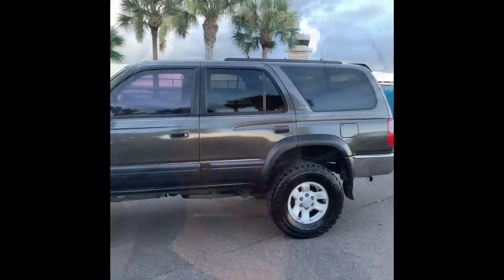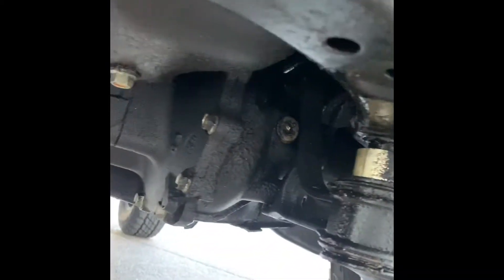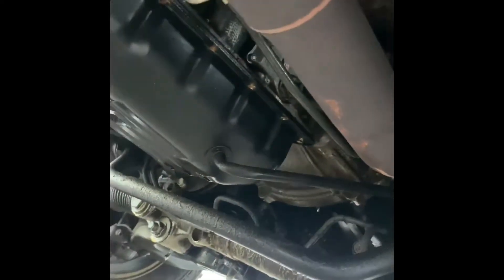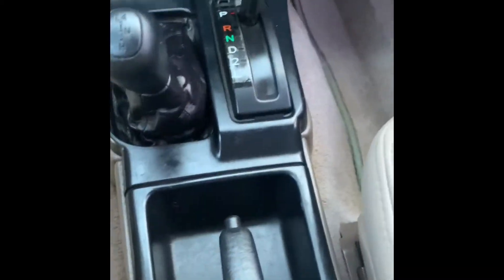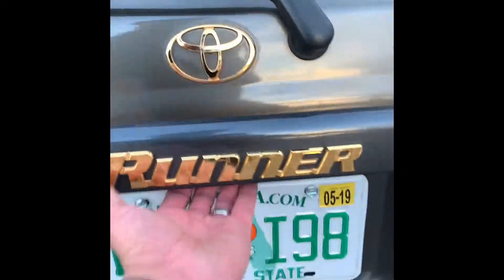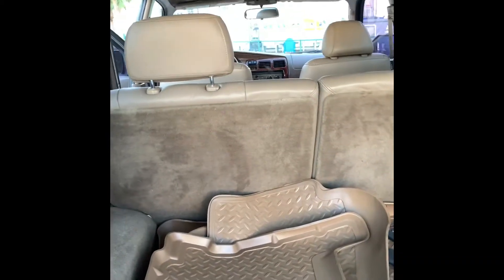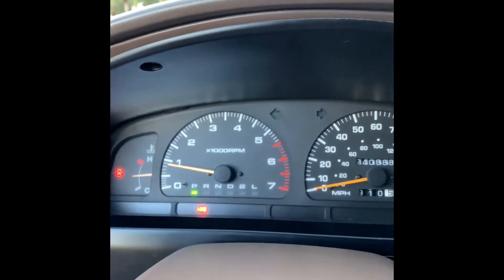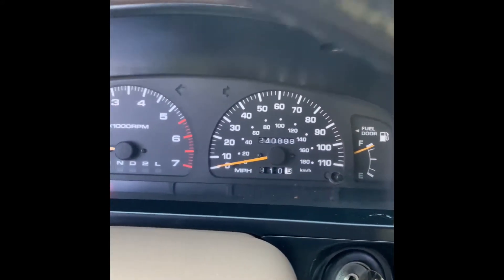High Mileage Review: 3 items to watch out for when buying 3rd generation 4RUNNER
In this video, you will find out 3 items of concern when looking for a 20 + year old TOYOTA 4RUNNER with nearly 1/4 Million Miles!